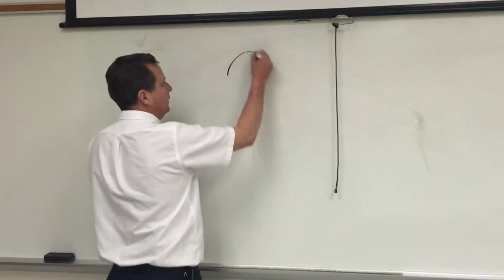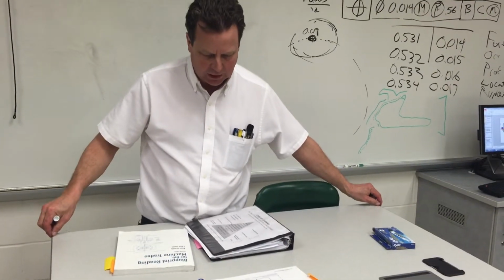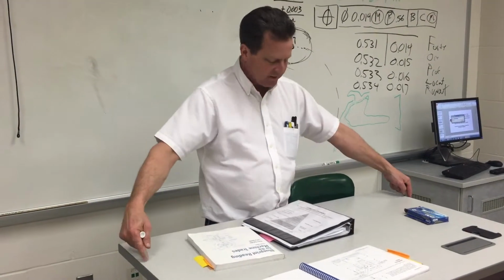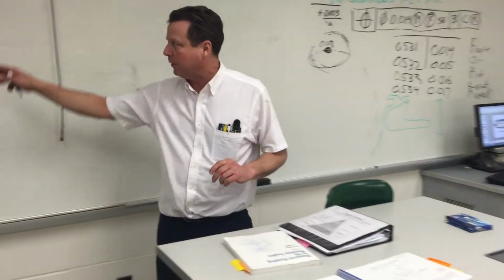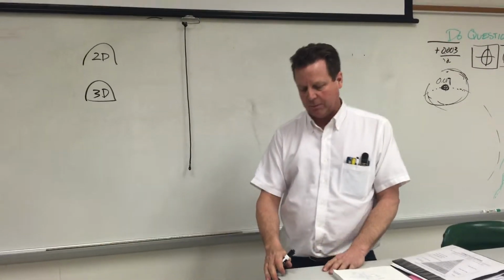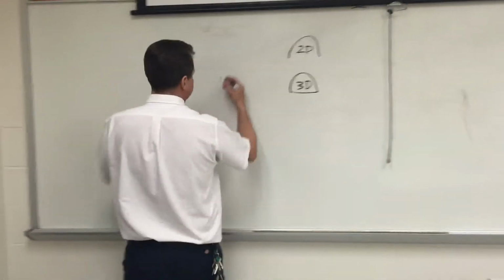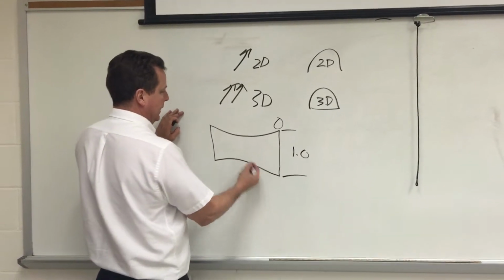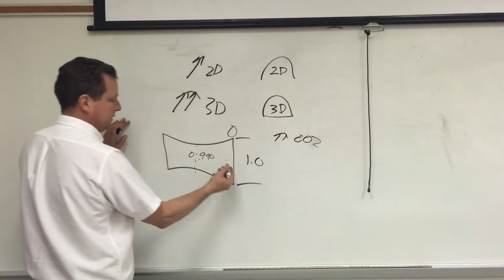Blueprint Reading 2 MAC 132 2-25-15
Profile Tolerances and Test review